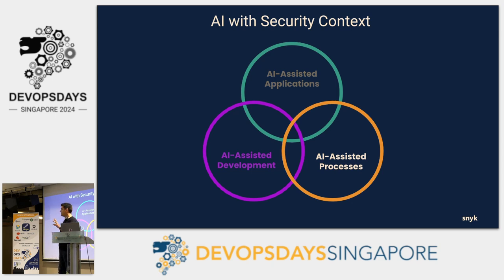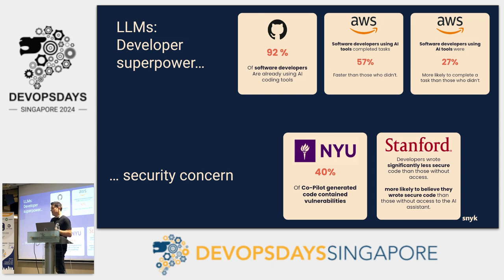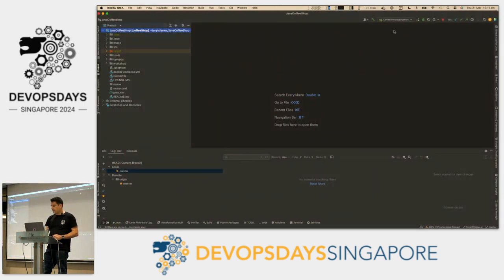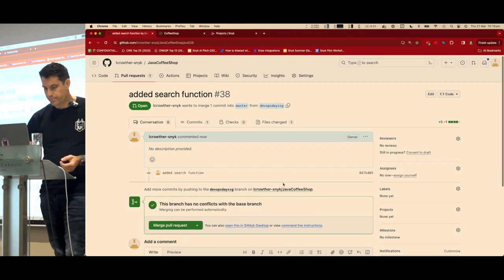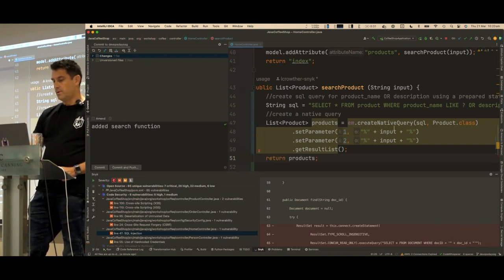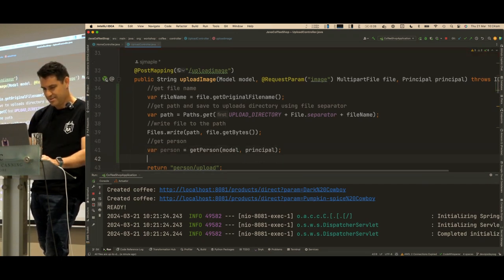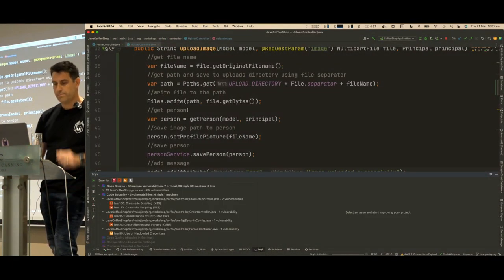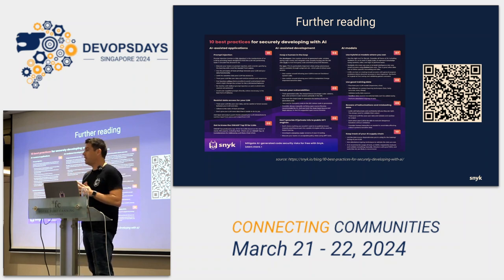AI-Generated Code: Unmasking the Security Pitfalls by Lawrence Crowther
AI’s influence on programming and software development is undeniable, offering efficiency, automation, and advanced capabilities. Yet, there lies a shadow realm of security challenges, some known and others yet to be discovered.

Key Moments:
 0:00 | AI-Generated Code Intro
 0:47 | Agenda
 1:24 | AI with Security Context Background
 4:10 | But What is the Low Hanging Fruit?
 4:48 | LLMs: Developer superpower ... security concern
 7:23 | Demo: Patch CoffeeShop App
 8:09 | Demo: Make product table searchable
18:07 | Demo: Allow users to personalise profiles
26:03 | AI-Generated Code: Takeaways
27:00 | Further Reading